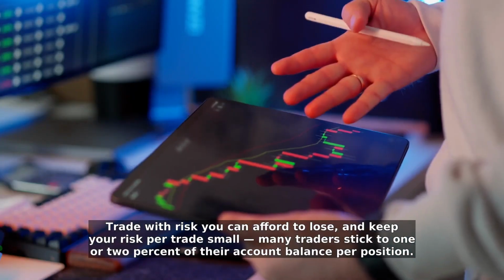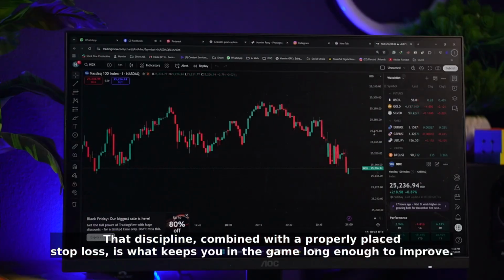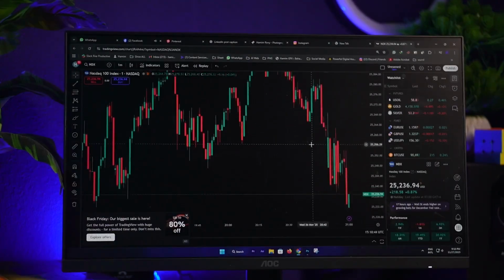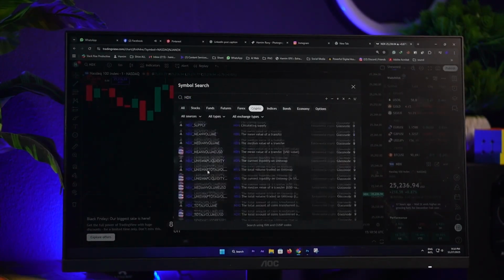How to Set a Stop Loss on MT4 | ZenithFX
Risk Warning: Trading Forex and CFDs involves significant risk and may not be suitable for all investors. Leverage can work against you as well as for you. Past performance is not indicative of future results. Only trade with money you can afford to lose. Seek independent financial advice if necessary. Why Stop Losses Are the [&hellip;]